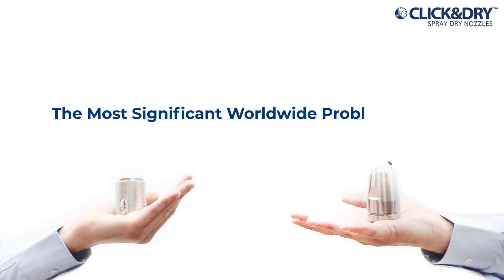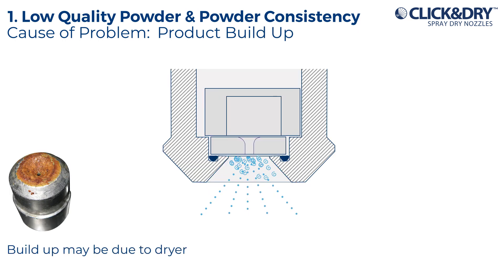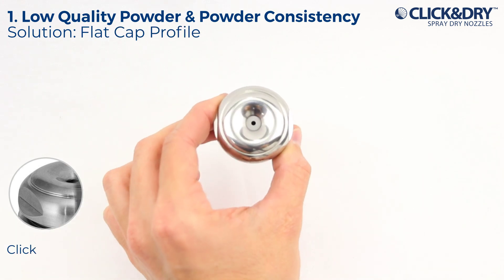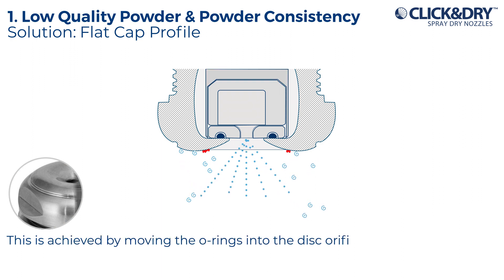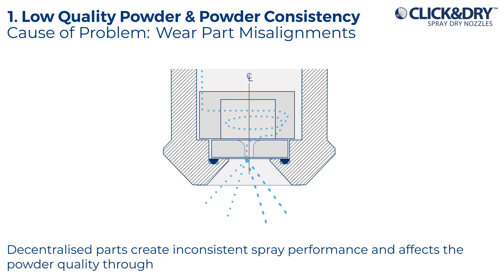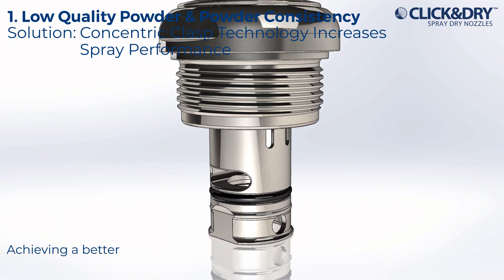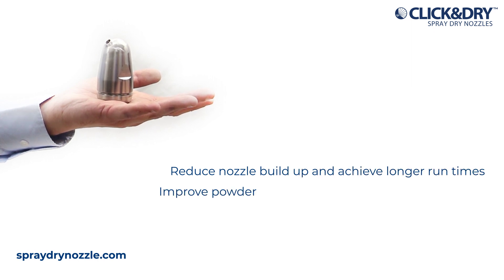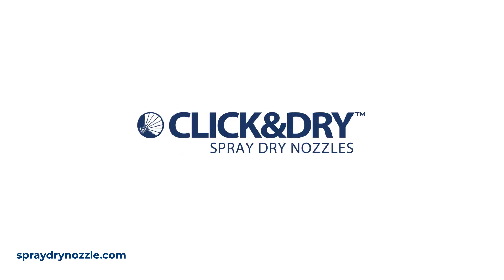Spray Drying Powder Issue #1: Low-Quality Powder & Powder Consistency – Bulk Density Issues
Cause of Problem: Product Build Up
Build up may be due to dryer configuration, use of wider spray angles and powder formulation, but in many cases, it’s the nozzle design. Product build-up drips on the chamber and becomes scorched particle deposits that compromise powder quality

Solution: Flat Cap Profile

Click&Dry™ flat cap design provides a lower outer face profile greatly reducing build-up. Studies performed in New Zealand show that chambers using Click&Dry™ technology produce powders with 20% less build-up than any other spray dry nozzle. This is achieved by moving the o-rings into the disc orifice

Cause of Problem: Wear Part Misalignments

Traditional nozzle designs have misalignments between swirl chamber and orifice. Decentralised parts create inconsistent spray performance and affect the powder quality through all drying operations

Solution: Concentric Clasp Technology Increases Spray Performance

Click&Dry™ nozzles align wear parts to produce a uniform spray pattern across all lance sets. Achieving better performance and powder consistency. Pressure – flow is consistent – outcome predictable